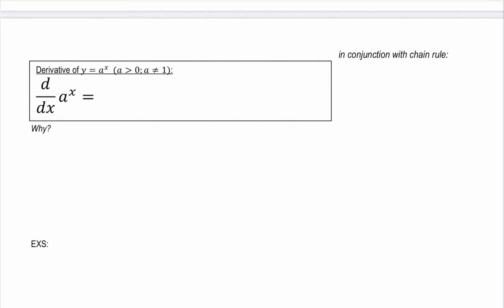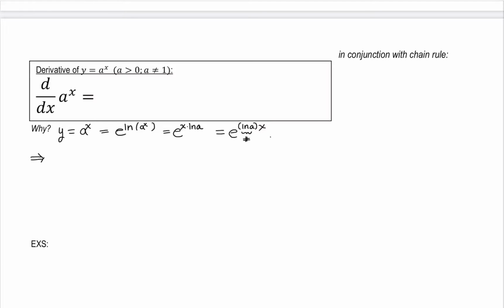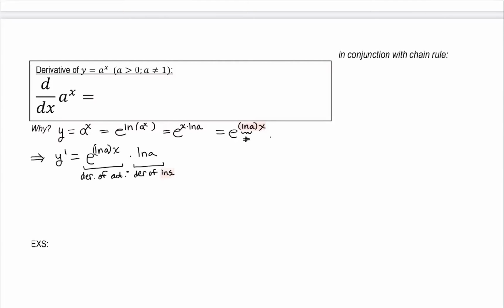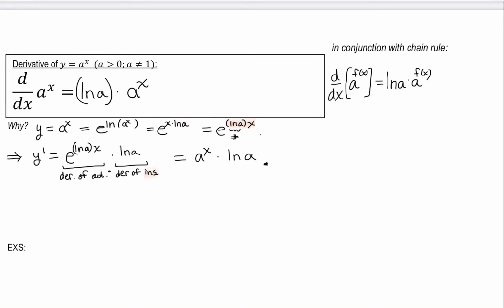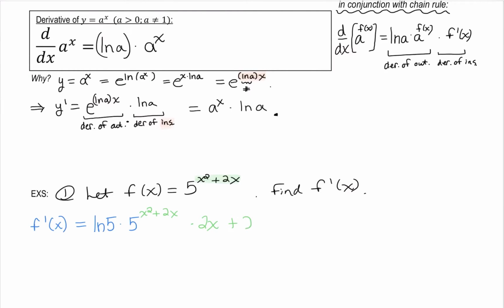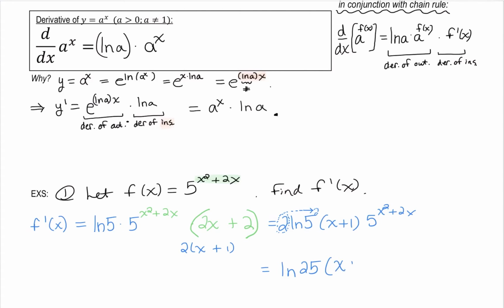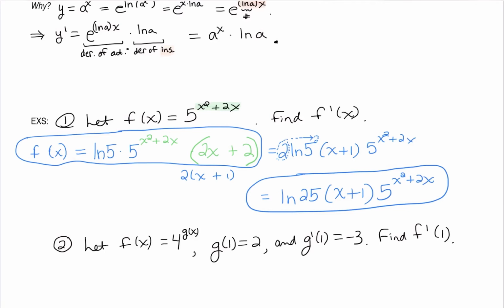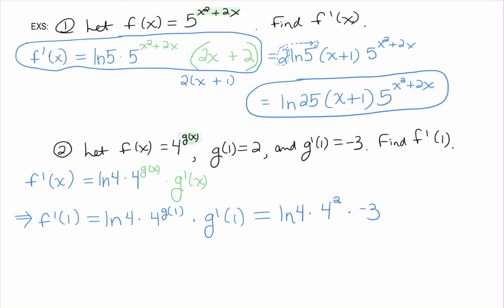MTH 190 Derivative of a^x (3.1)